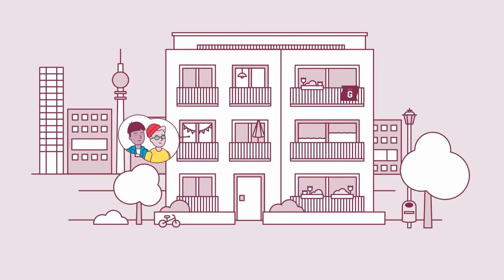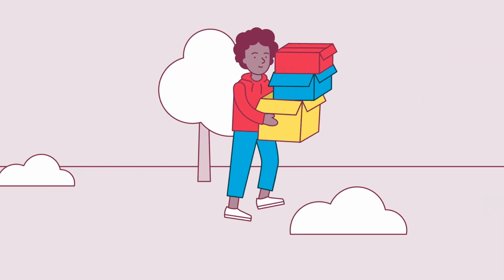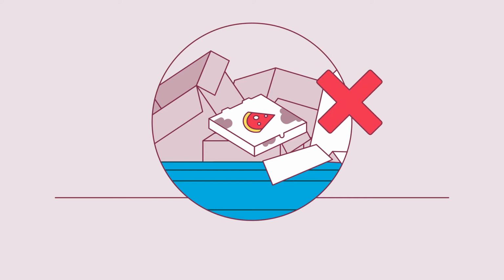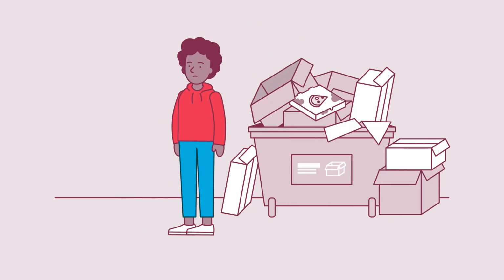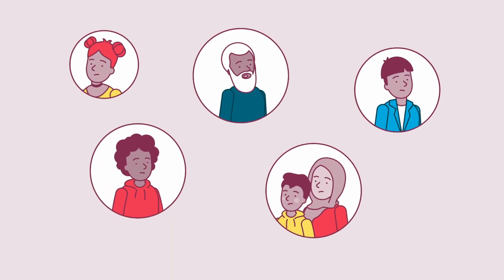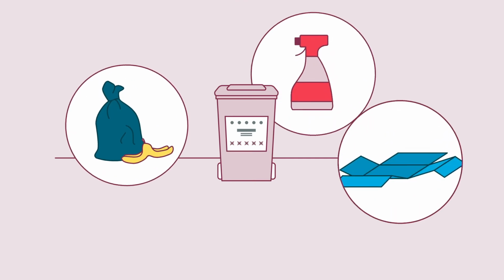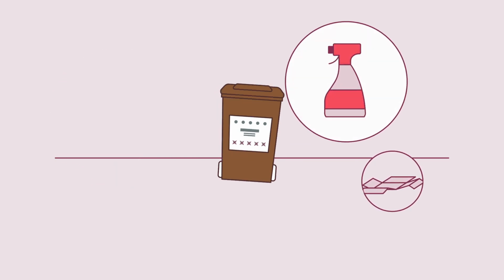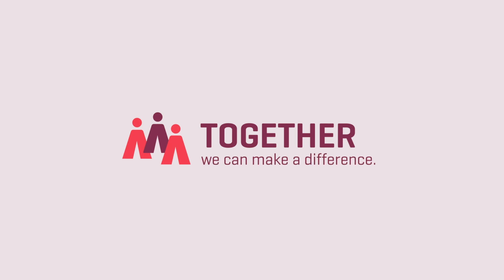Together we can make a difference: How to separate waste correctly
Wecome, neighbour! In our video series we'll show you the ropes to being a considerate tenant. Find tips and tricks to save on your energy bills, a guide around separating waste correctly, staying safe and many more. From us for you, for a better community.